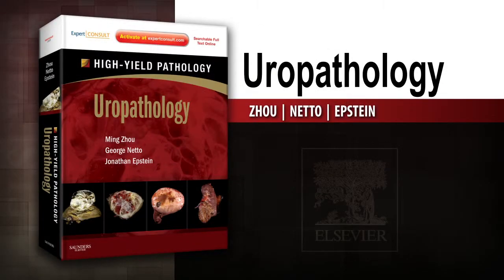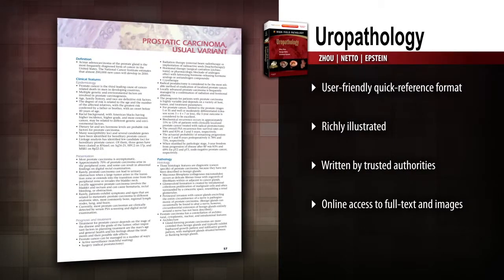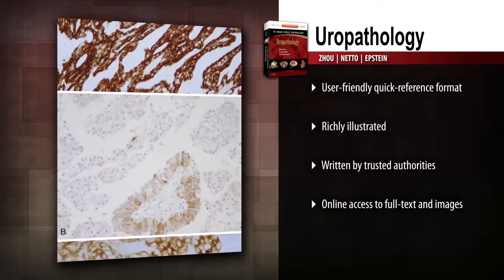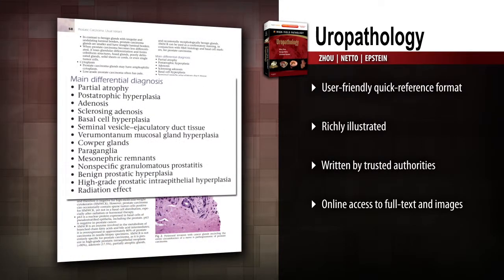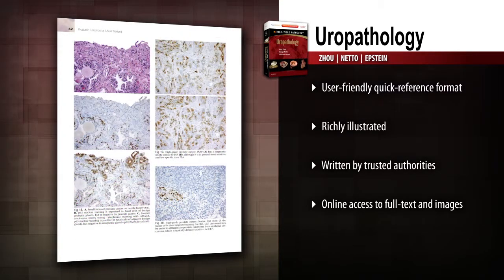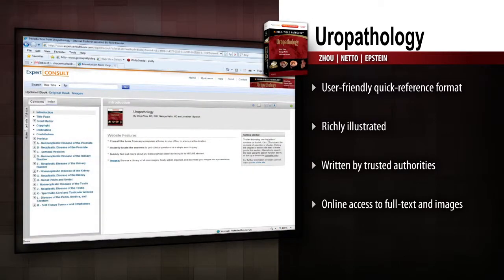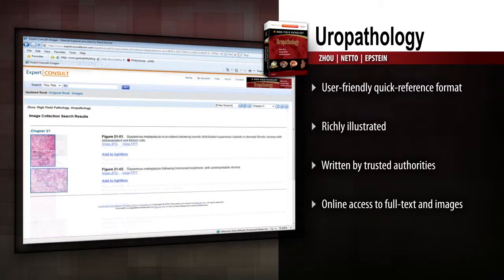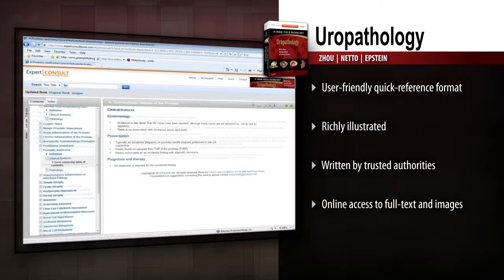Uropathology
"Uropathology," a volume in the High Yield Pathology Series, makes it easy to recognize the classic manifestations of urologic diseases and quickly confirm your diagnoses. A templated format, excellent color photographs, authoritative content, and online access make Uropathology an ideal reference for busy pathologists.